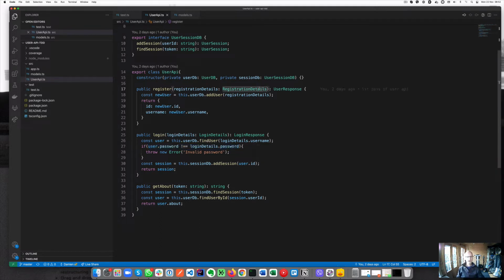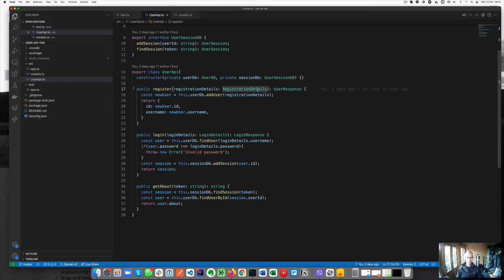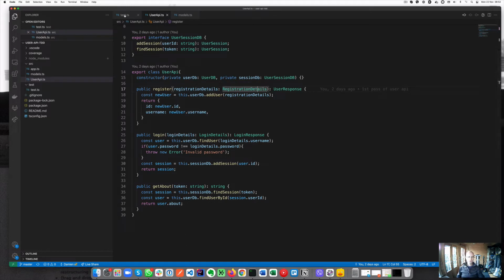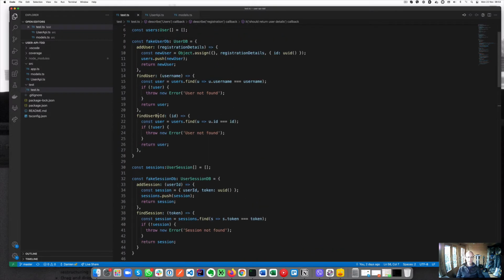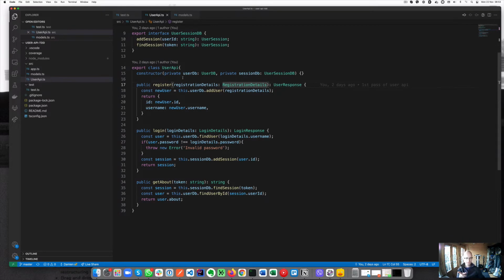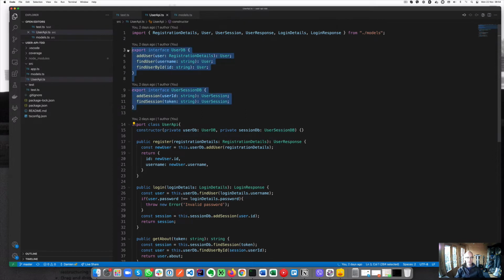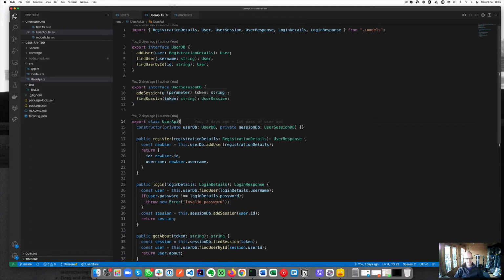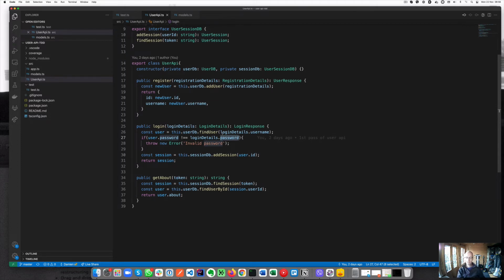Test Driven Development (TDD) example - part 2 - what's next?